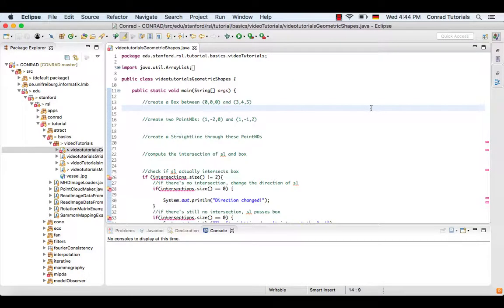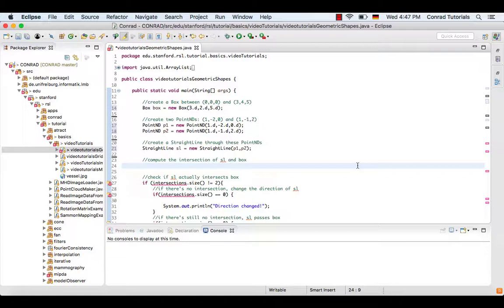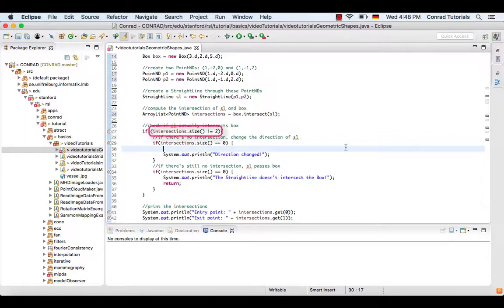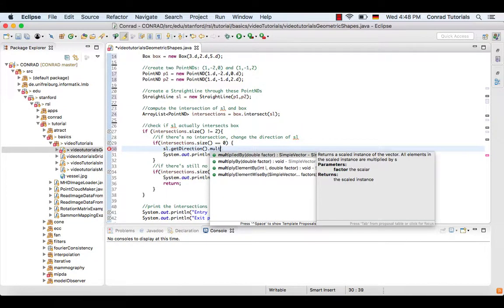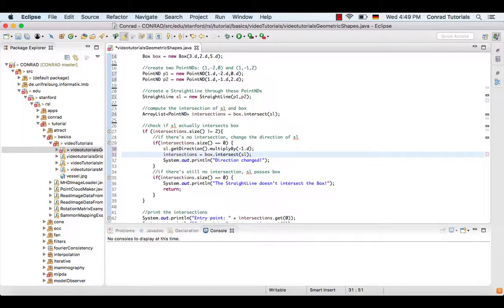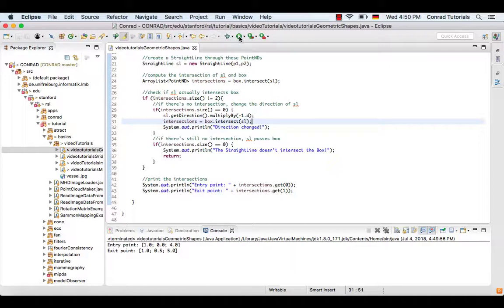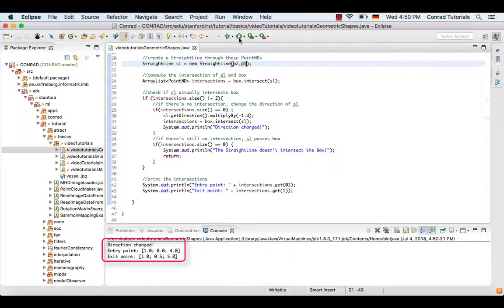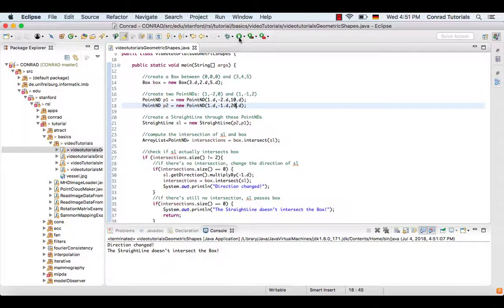Basics: Geometric Shapes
In this video, you will learn how to use geometric shapes by intersecting a StraightLine with a Box.

Content:
(00:00) Introduction
(00:24) Create geometric shapes
(02:33) Compute an intersection

Speaker: Anna Gebhard
Concept: Anna Gebhard
Contributors: Frank Schebesch, Alexander Preuhs, Christopher Syben
Project Manager: Prof. Andreas Maier

Funded by QuiS II TP08 Digitalisierung der Lehre